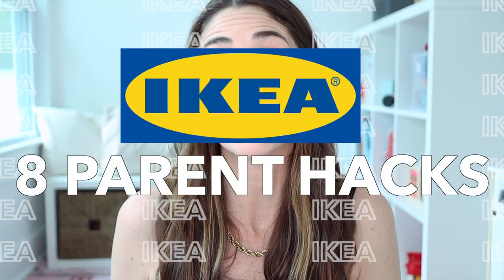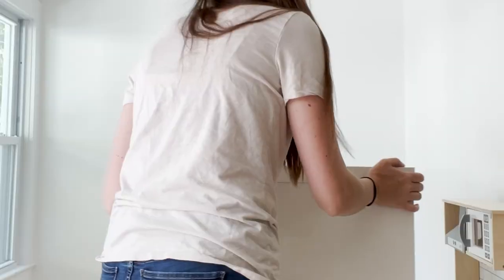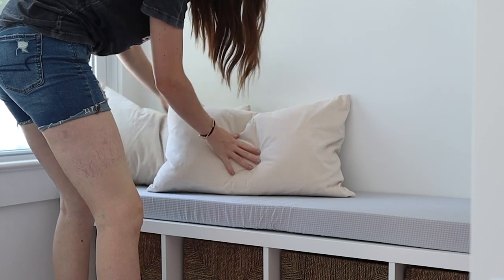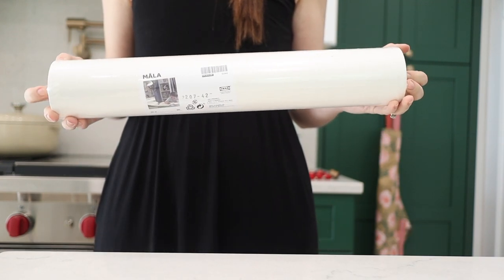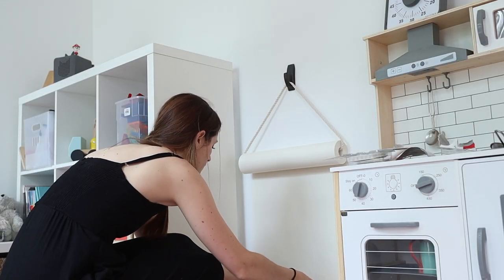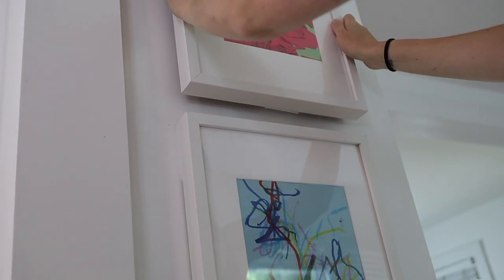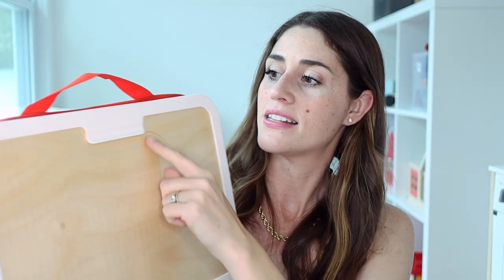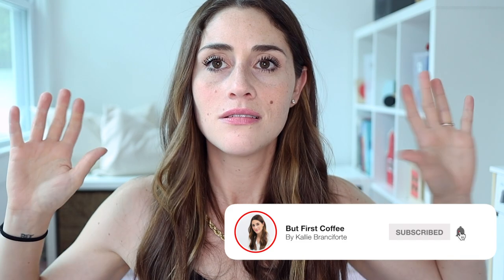BRILLIANT IKEA HACKS EVERY PARENT SHOULD KNOW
IKEA Hacks for kids, these are my best tips every parent should know when they shop at IKEA, the products to grab, the items the use, and little tricks to make them even better in your home!
IKEA for toys, playrooms, kids' rooms, and even in the kitchen.